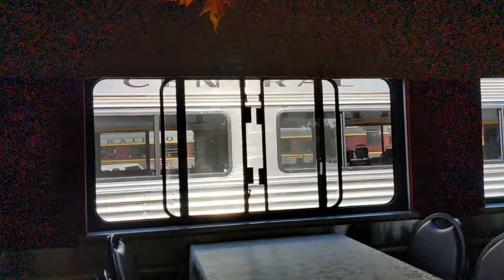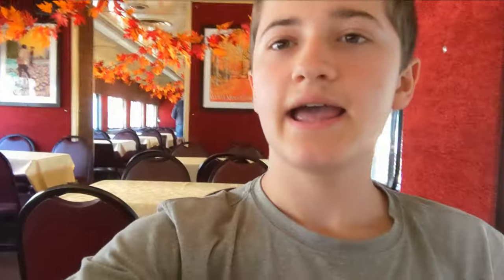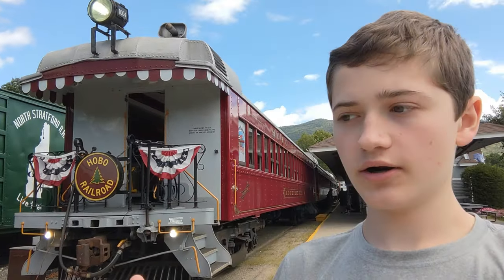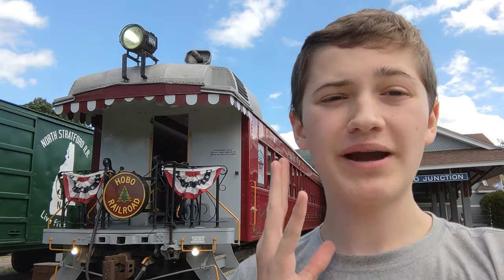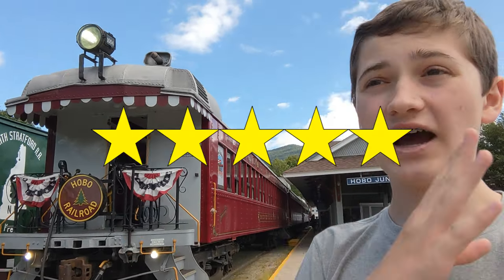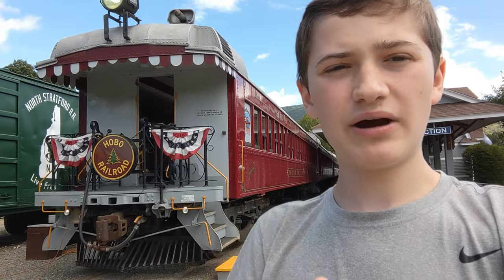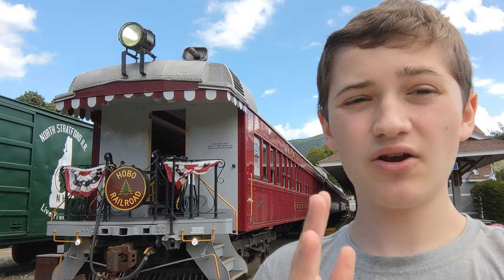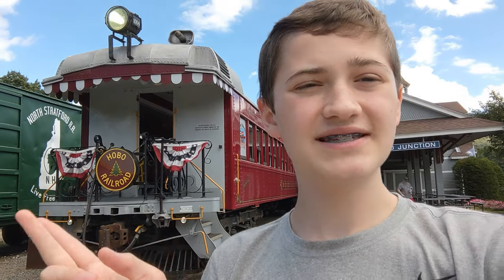Riding on the Hobo Railroad - Lincoln NH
Join me on the Hobo Railroad located in Lincoln, New Hampshire! 🚈

Opening: 0:00
Getting on the train: 0:16
The Journey: 1:04
Outro: 2:30